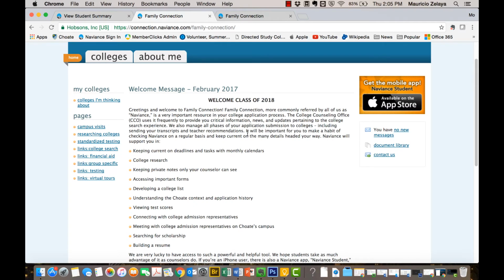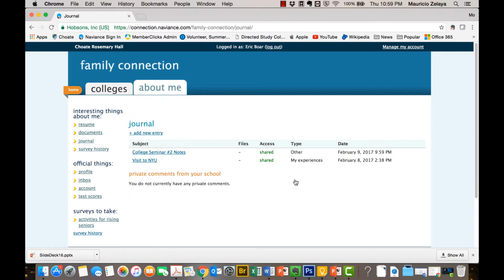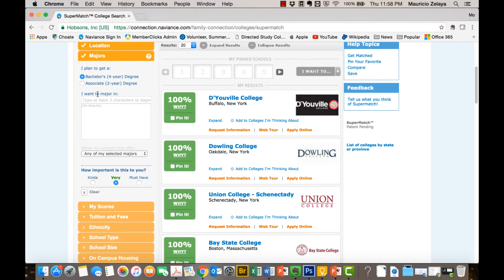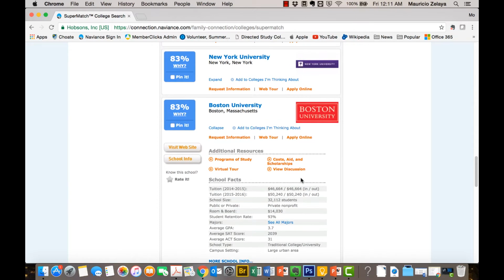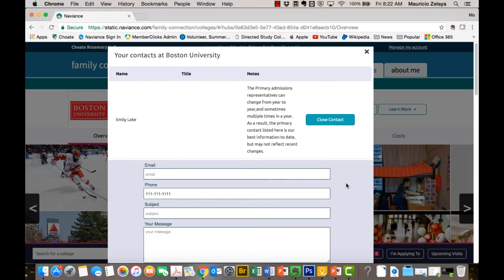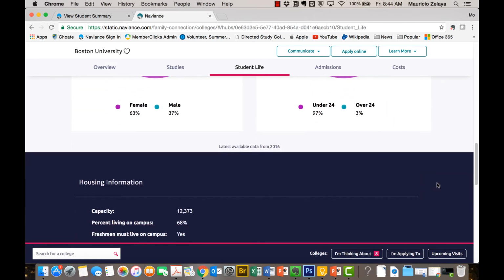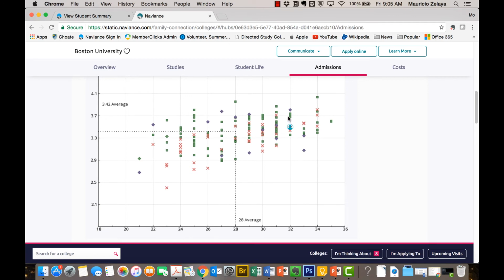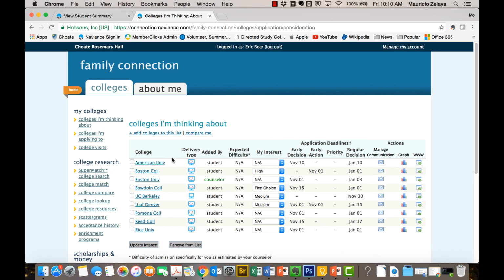Naviance Intro Choate CCO